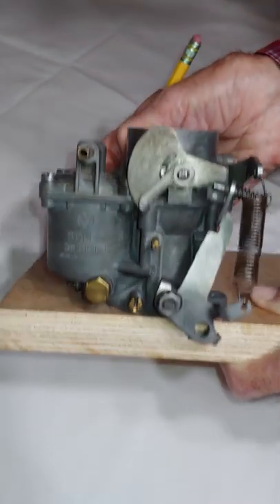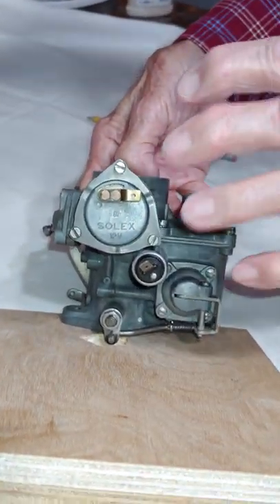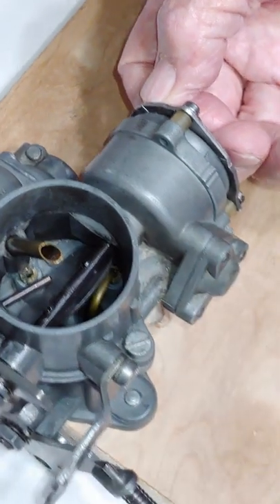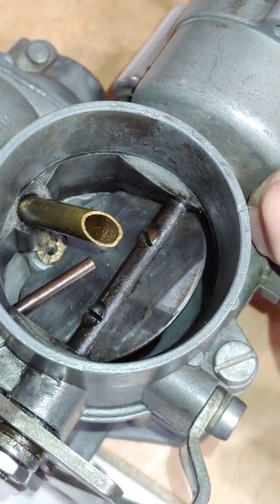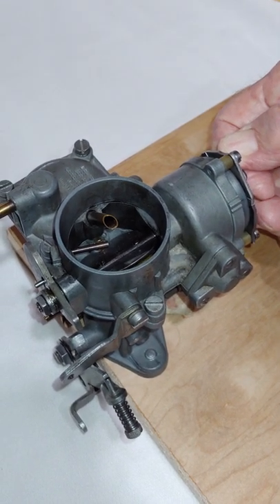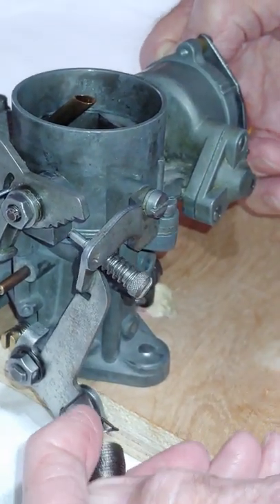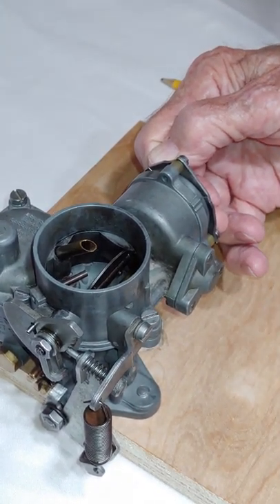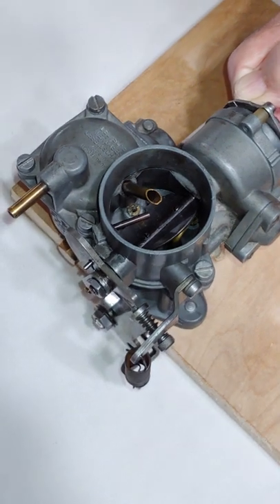1967 VW Beetle Carburetor Adjustment with Jay Salser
1967 VW Beetle Carburetor Adjustment with Jay Salser